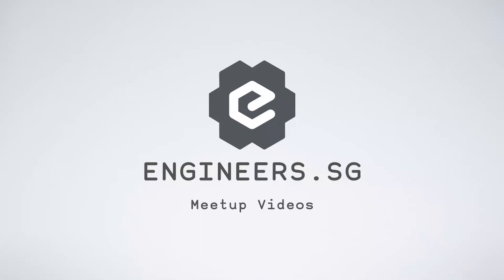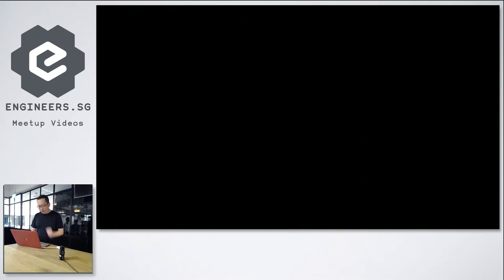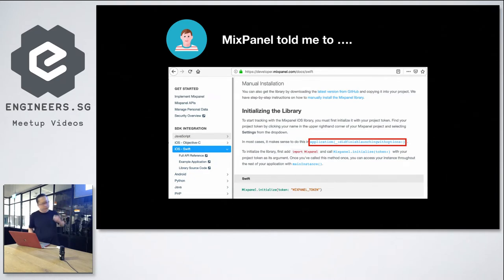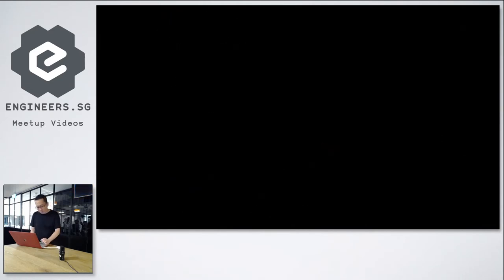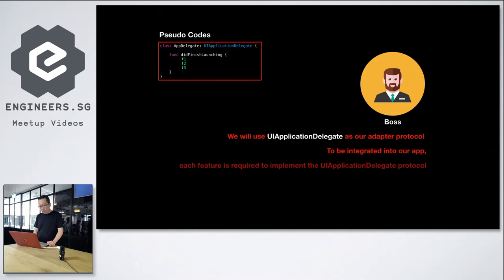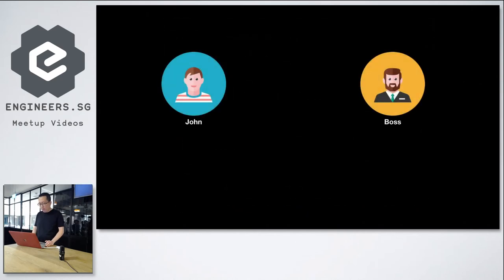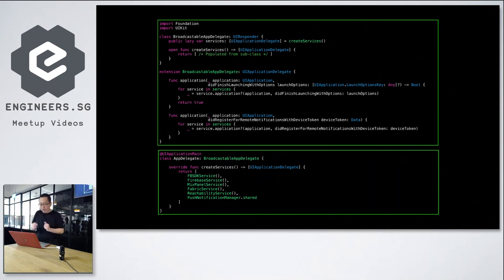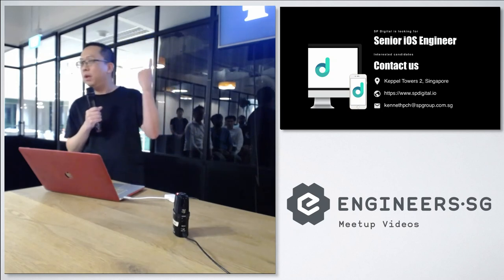Cleaning up the AppDelegate - iOS Dev Scout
Speaker:  Kenneth Poon - Principal Software Engineer at SP Digital
Create pluggable services for your iOS Apps.